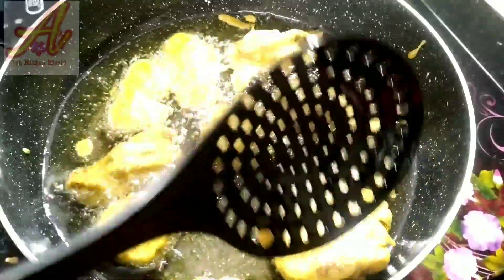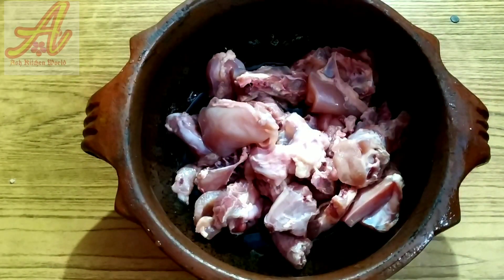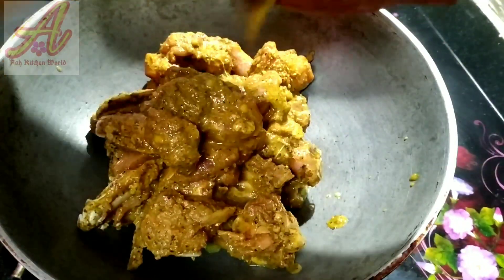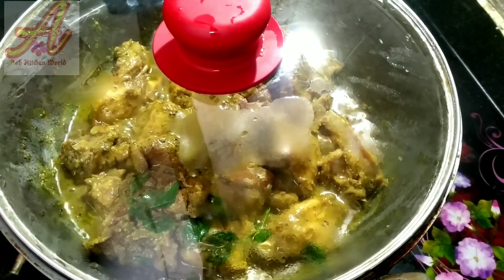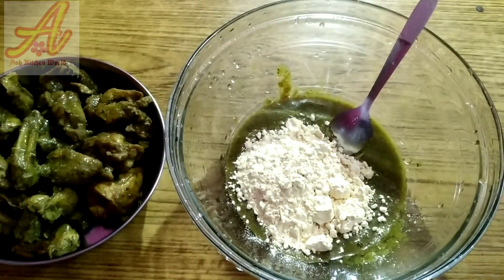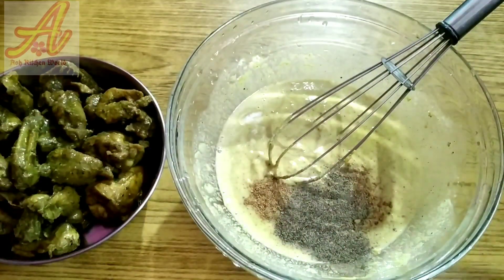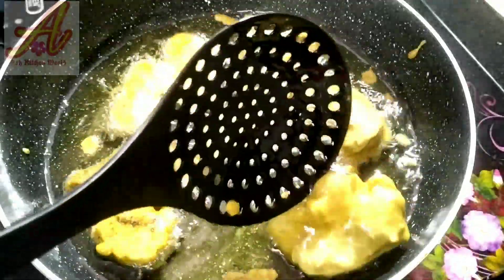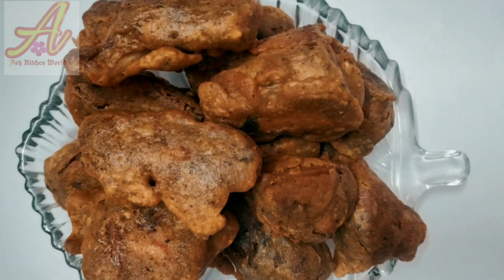ഈ രീതിയിൽ നിങ്ങൾ ചിക്കൻ ഫ്രൈ ചെയ്തിട്ടുണ്ടോ? || chicken fry || Recipe no: 157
Ingredients

     Ginger - small
     Garlic -15 no:
     Pepper  - 1 1/2 tsp
     Curry leaves
     Salt

     Besan - 3/4 cup
     Water
     Salt
     Oil